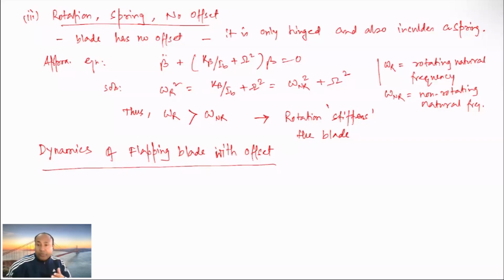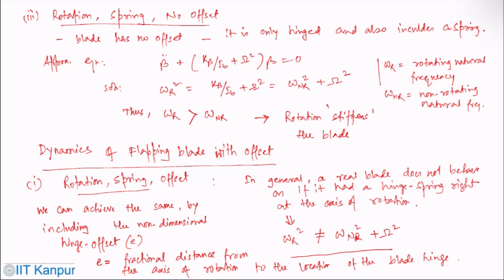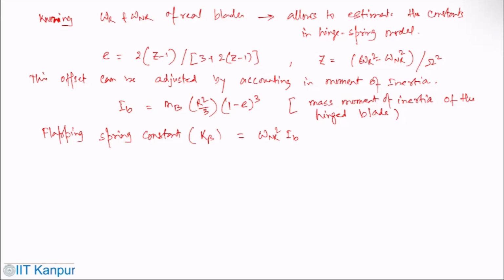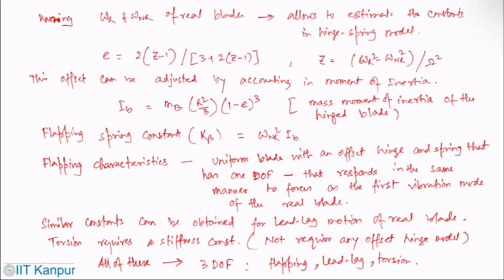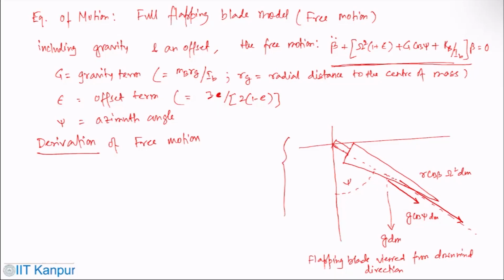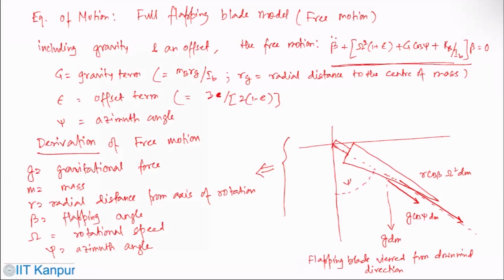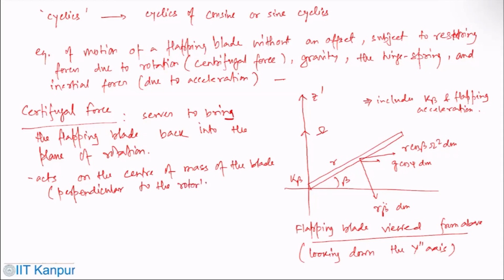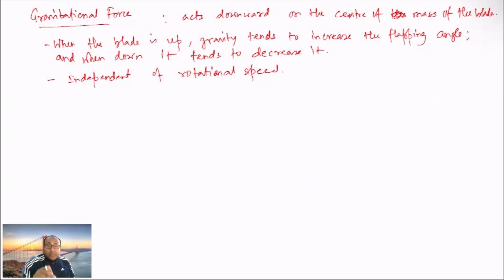Lecture 50: Mechanics : Flapping blade model (Forced motion)